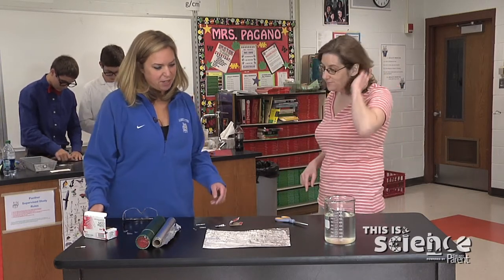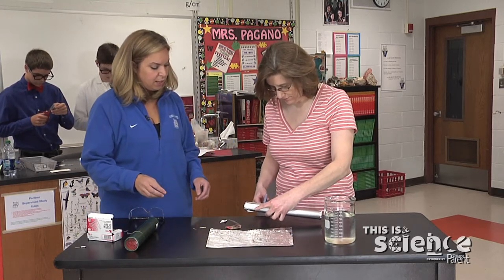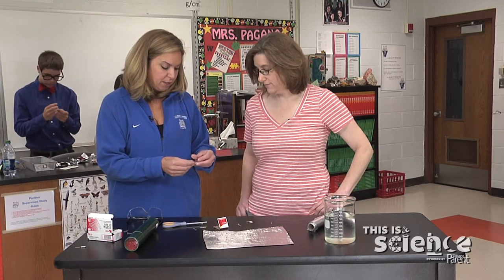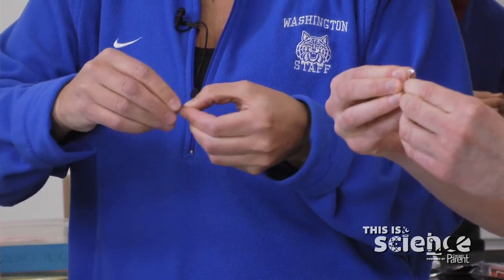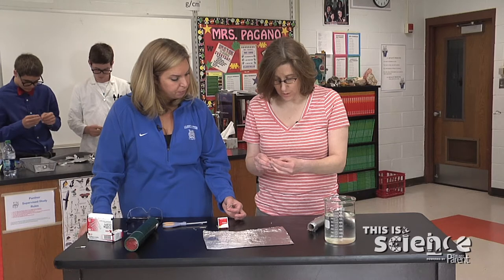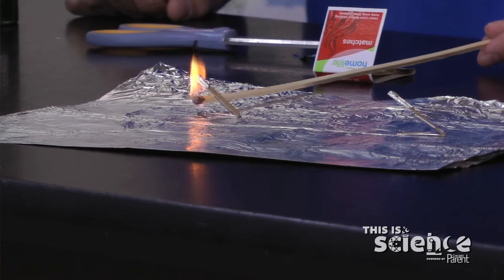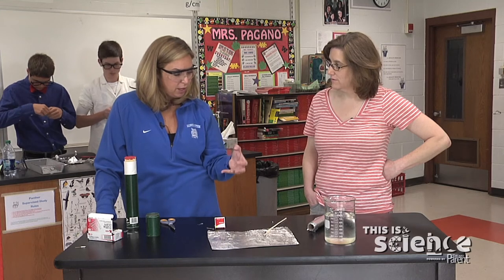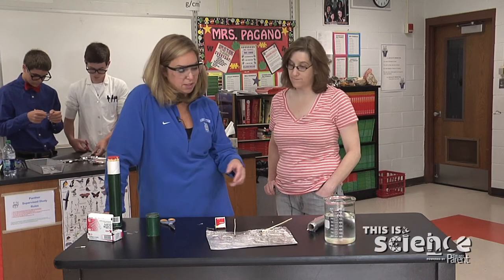This is Science: Matchstick Rockets Experiment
This is Science travels with Carrie Kaufman to Washington Jr. H.S. in Naperville for matchstick rockets.  Newton's Law and Bernoulli's Principle are put into practice when launching the small rockets.